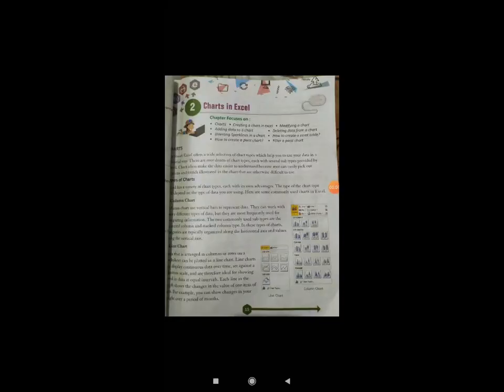Class VIII Computer Chapter 2 Charts in Excel